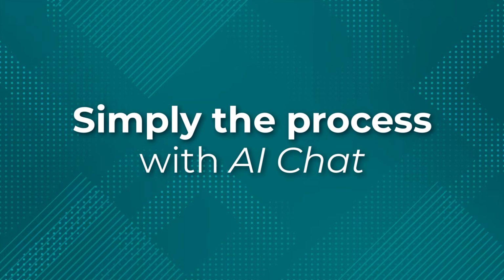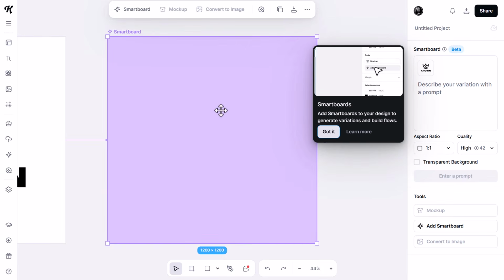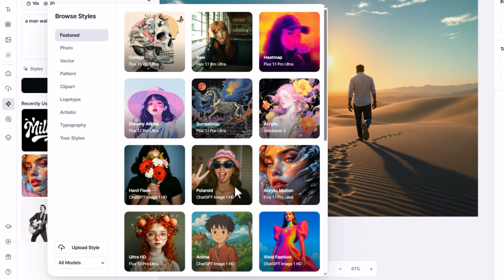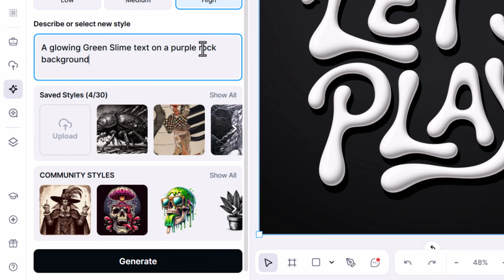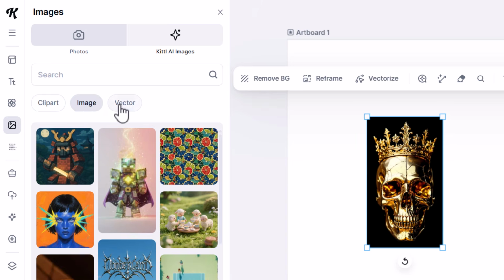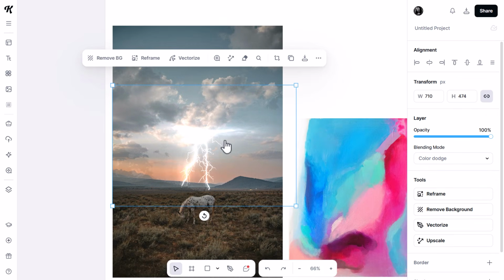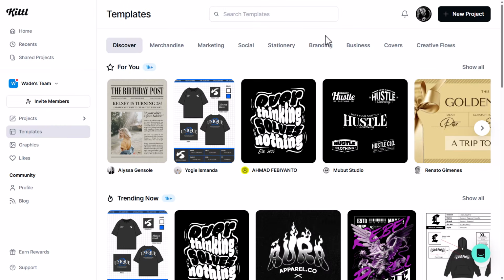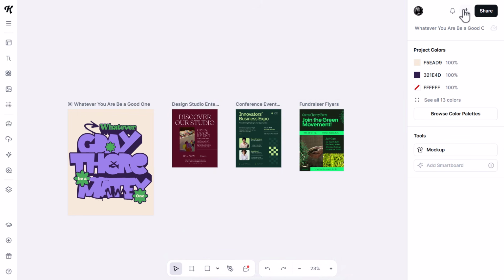MUST KNOW Kittl AI Tips, Tools & Hacks for Beginners!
In this Kittl Tutorial, I share some tips, hacks, tools and workflows to create superior graphic designs with the aid of AI.

Over 1000 Midjourney styles you can try!

// TIMESTAMPS

0:00 - Intro & Simplifying Ai Art
1:31 - Know the Models & Styles better
3:28  - A purpose built AI Brainstorming system for Graphic Design
5:31 - A tip for working MUCH FASTER
6:57 - Create your own AI Image Style
8:29 - Restyle Existing Images
9:30 - Creating Consistent Image style sets
9:48 - Creating Text & Awesome Effects all in AI
11:04 - Better AI Vector Graphics
13:04 - Finding Prompts & Styles to try
14:48 - Better Text Control
15:49 - Blending Images and using Layers
19:04 - One Click Bulk Image exporting
20:34 - Earn Free AI Kittle Credits / Kittl Tokens
21:01 - Create a seamless Instagram Carousel
23:33 - A template hack for faster design exploration